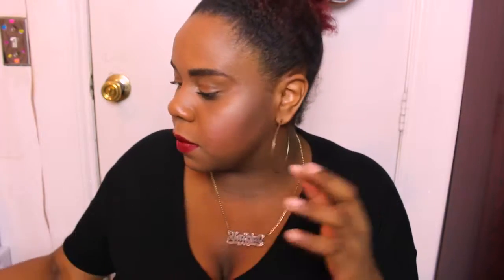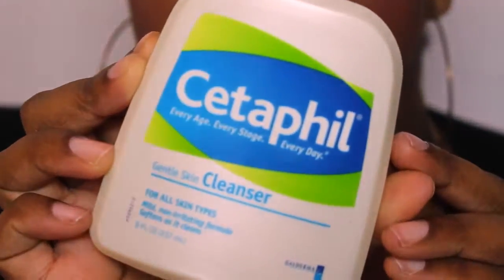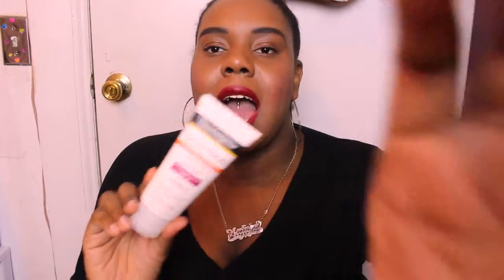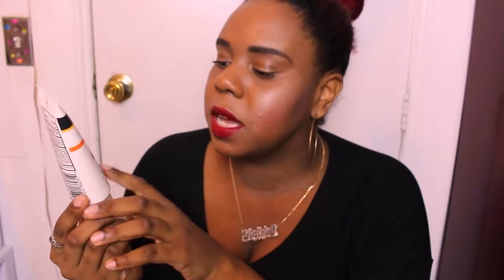My Current SkinCare Must Haves for 2015 !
Hello loves,
So its summer time and the sun can be really harsh on anyones skin and just to save you time and money on buying costly products here are my skin must have from exfoliating to moisturizing and conditioning to charge through the days with no fear of over sun exposure ! And i through in a few tips to that will help you doing summer! have an amazing summer i love you

Makeup Details
Primer: Neutrogena SHINE CONTROL Primer
Undereye Concealer: WetnWild COVERALL Correcter palette " Yellow" for dark circles.
Foundation: MAYBELLINE Dream Wonder In 95 coconut & Bhcosmetics Liquid Foundation In " Deep cocoa "
Concealer : Fit me concealer in "30 Cafe"
Brows: Benefit Brow-Zings In " Dark "
Powder: Revlon Nearly NAKED IN "060 dark "
Highlight: WetnWild Fergie collection " Rose Champagne Glow"
Contour & blush: Bhcosmetics contour & blush 6 color palette
Finishing mist: Urban Decay Deslick setting spray